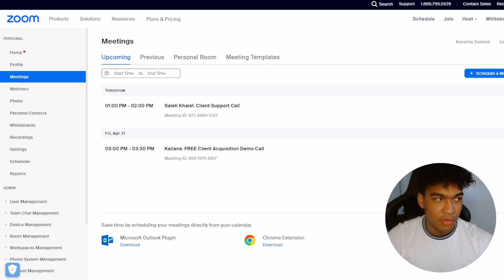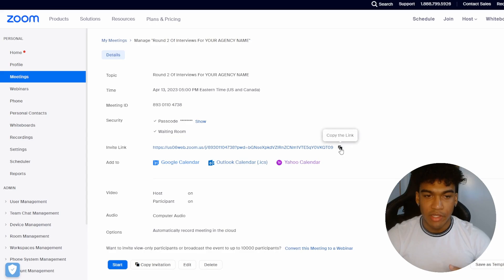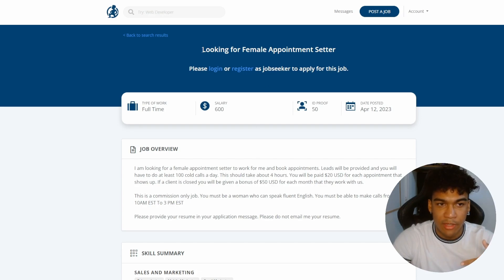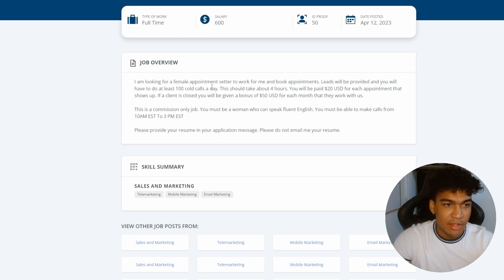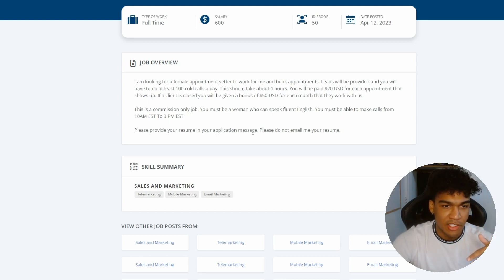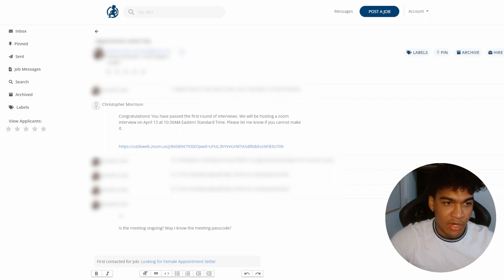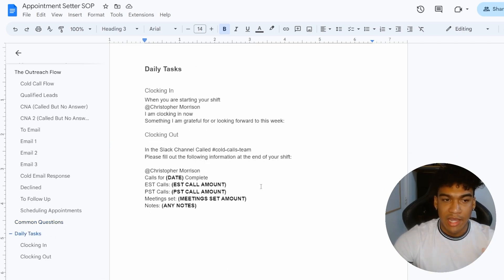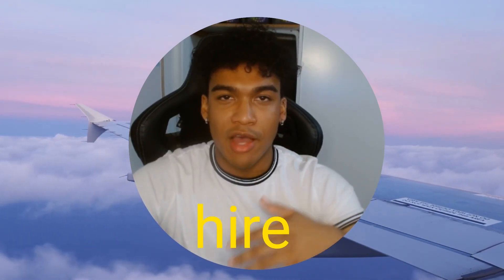How I Make 500 Cold Calls A Day On Autopilot | SMMA Tutorial